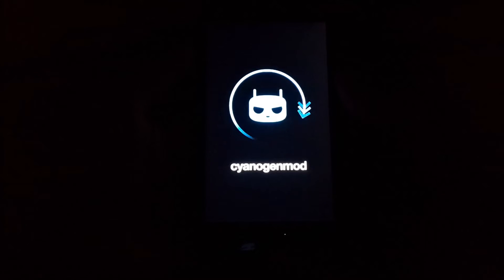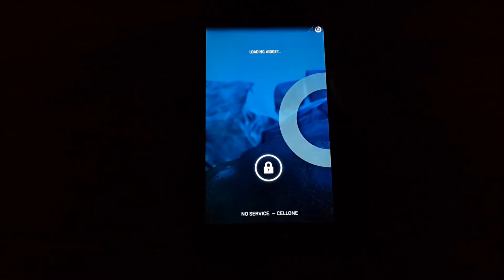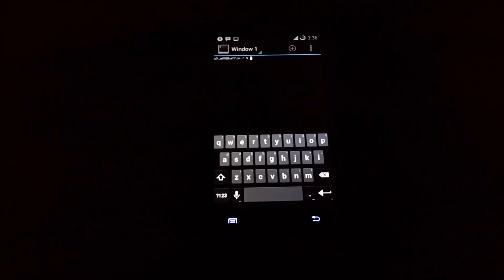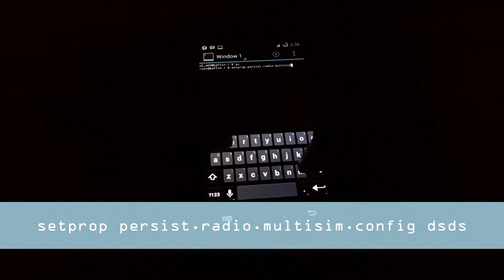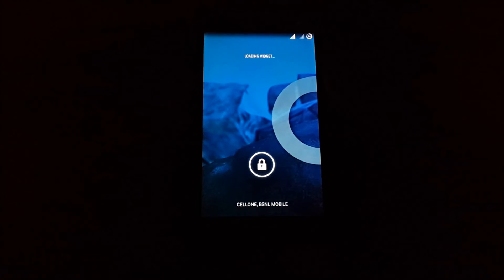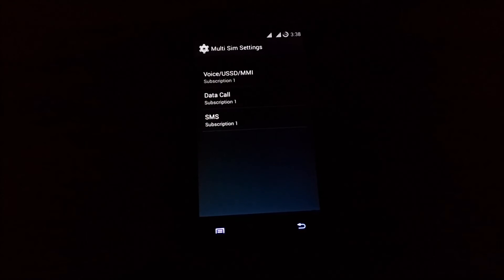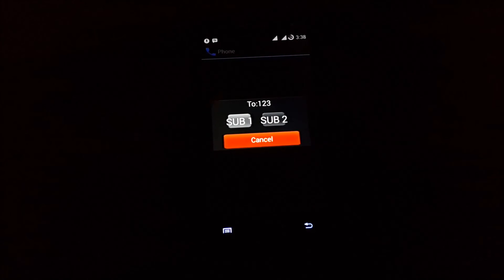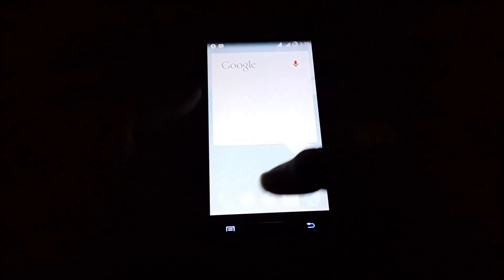CyanogenMod 11 DUAL SIM - Galaxy Grand DUOS